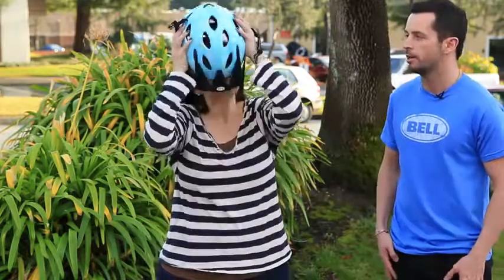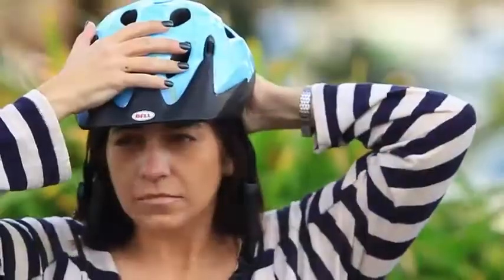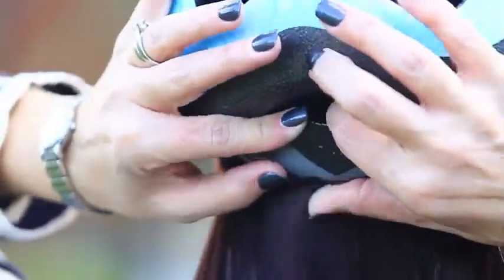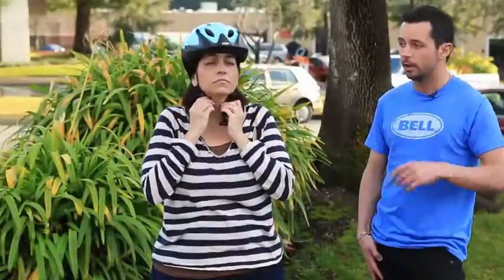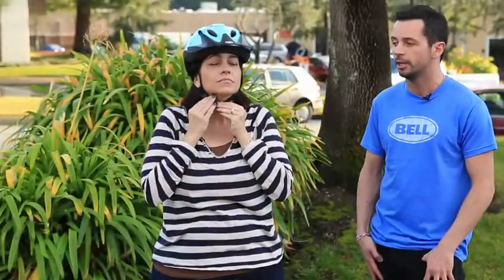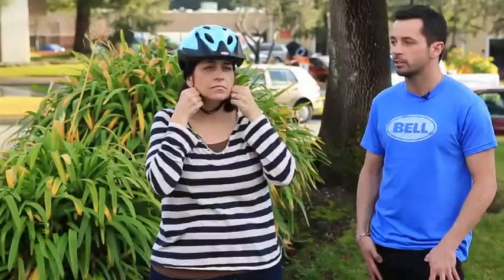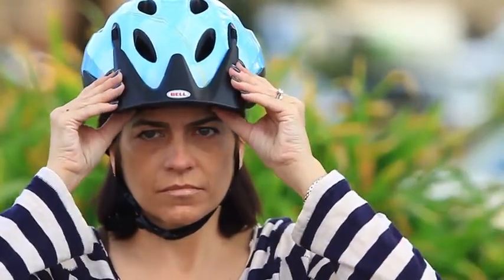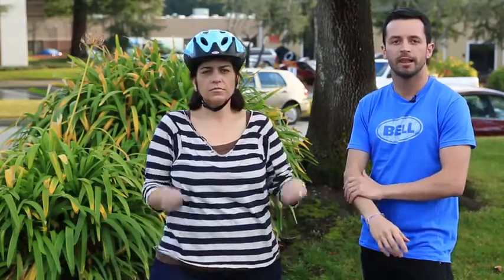Bell Adrenaline Bike Helmet - Ten top vents and six rear vents help keep you cool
More Great Products By Bell
True Fit - Just one simple adjustment for a correct fit every time
Ten top vents and six rear vents help keep you cool
Hi-impact reflectors improve visibility
Visor offers protection from the sun and elements and Pinch Guard buckle for no-pinch buckling
Fits head sizes 56 - 60 cm